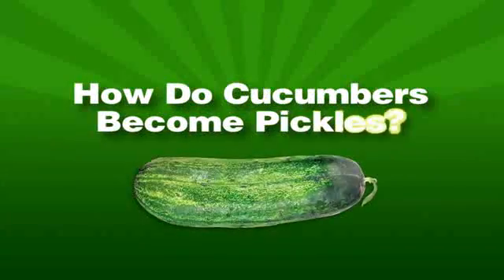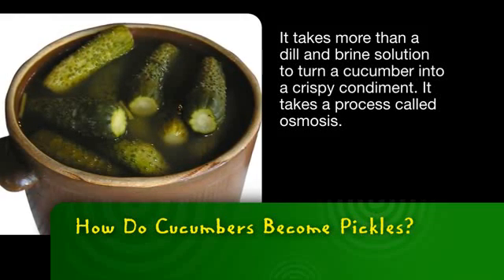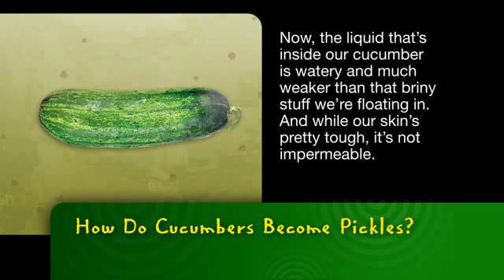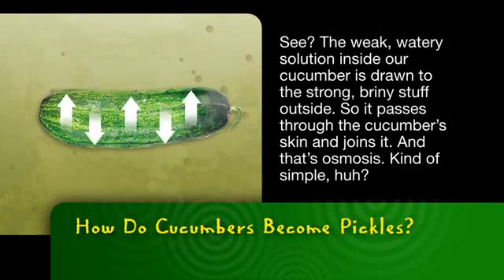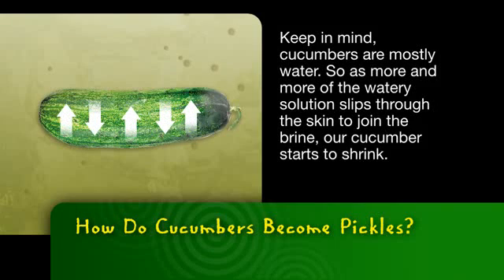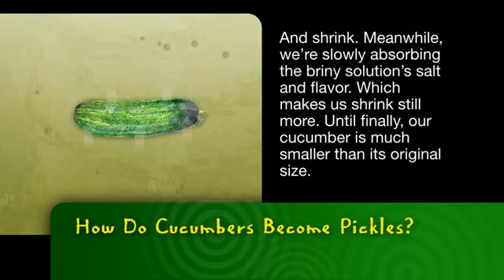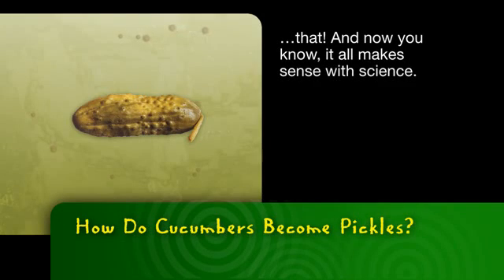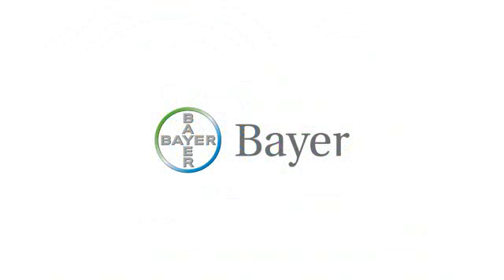Bayer MSMS | How Do Cucumbers Become Pickles?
-- Did you ever wonder how cucumbers become pickles? Let's make sense of it with science!